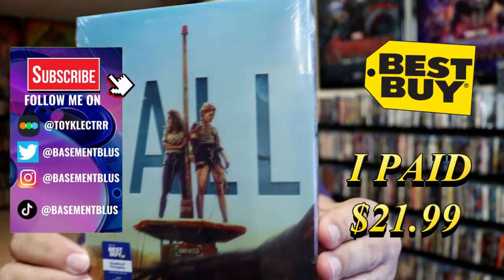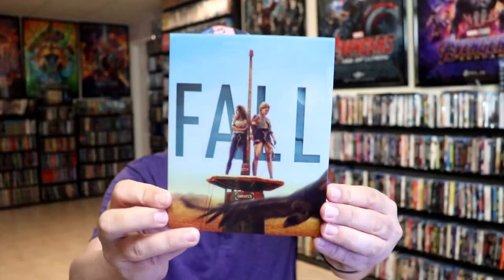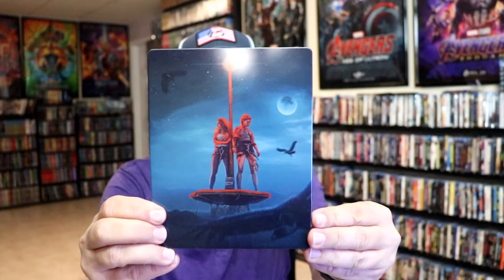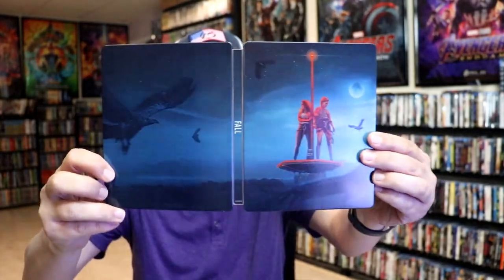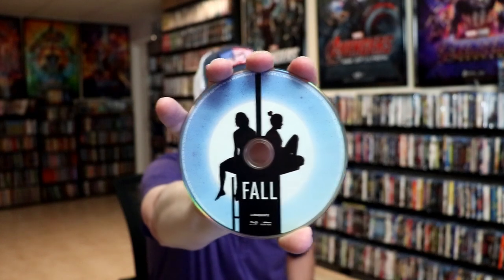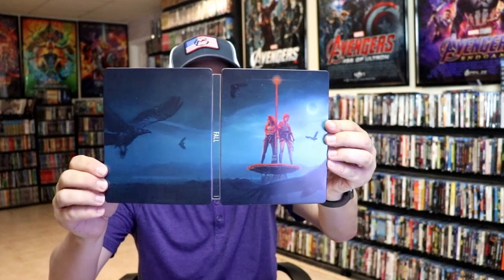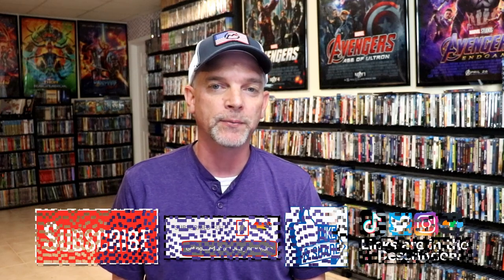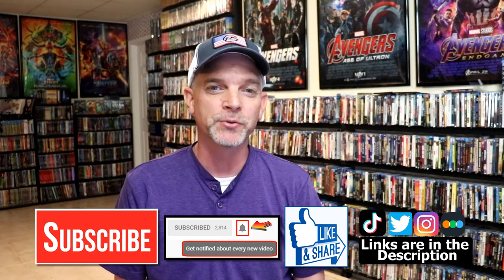Fall Best Buy Exclusive 4K Ultra HD Blu-ray Steelbook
Check out my unwrapping of the Fall Best Buy Exclusive 4K Ultra HD Blu-ray Steelbook!

► Purchase the Blu-ray